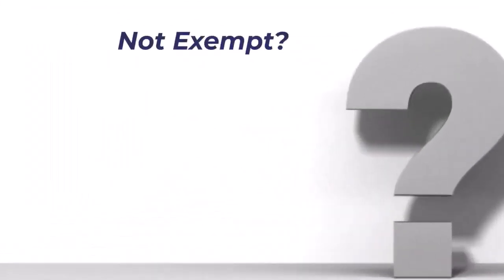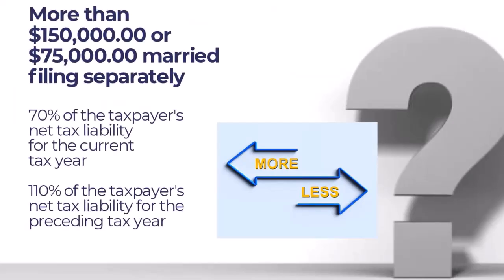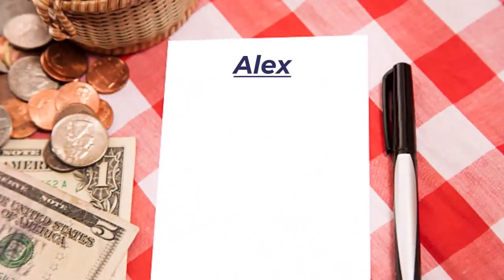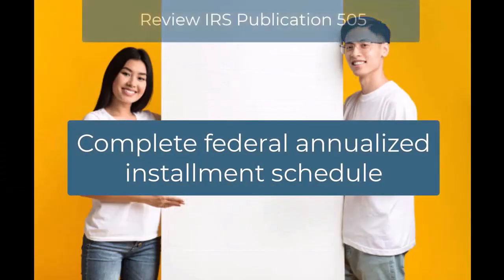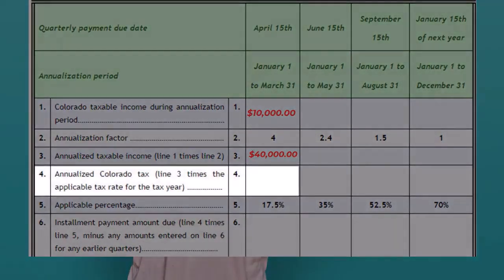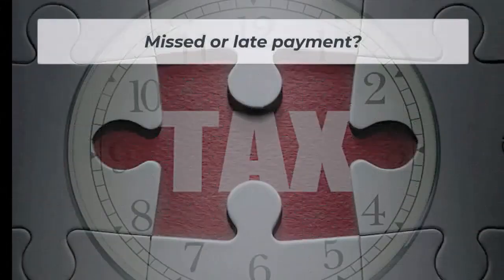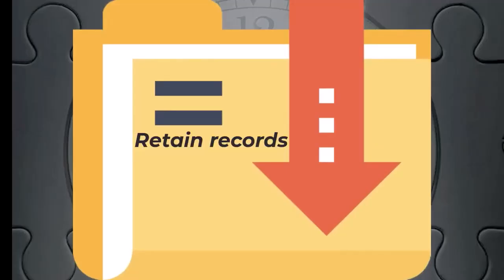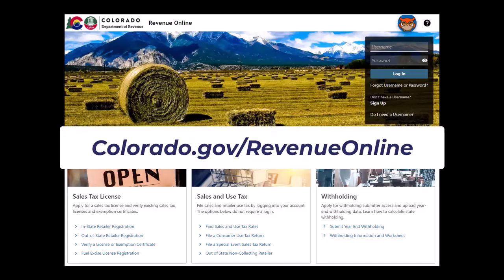How to Calculate and Pay Estimated Tax Penalties